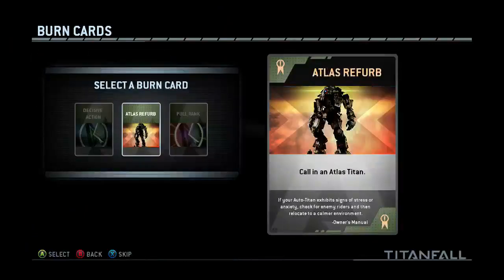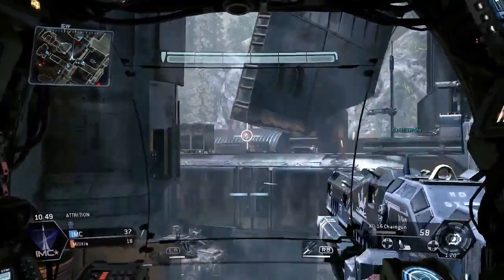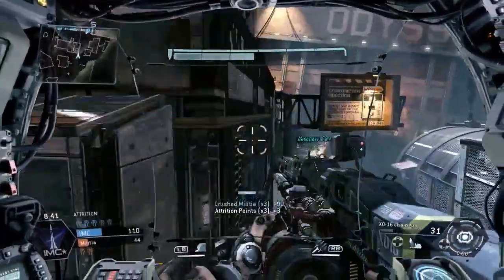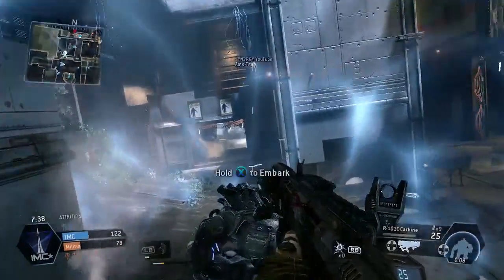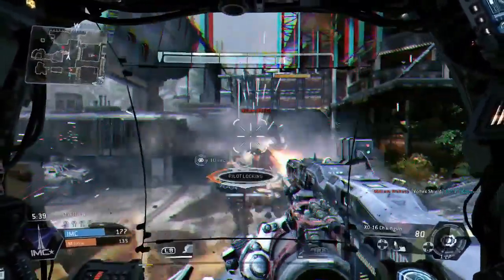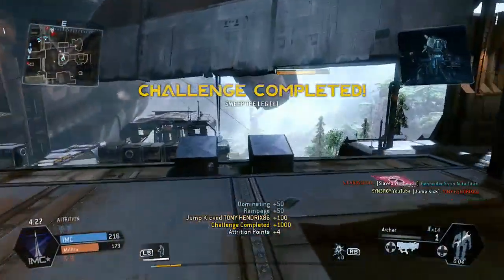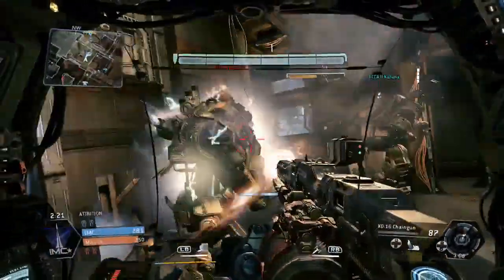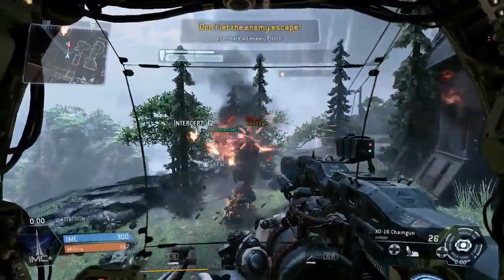Titanfall Attrition: 112 PTS -|- 17 Kills 3 Deaths Gameplay